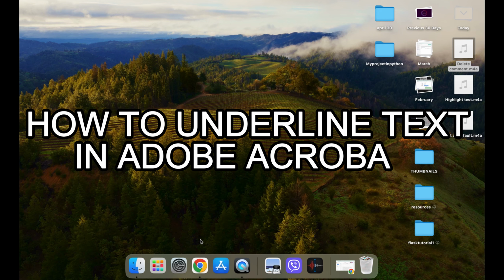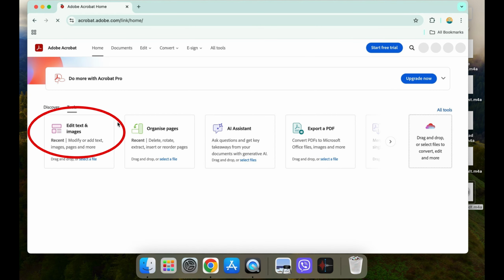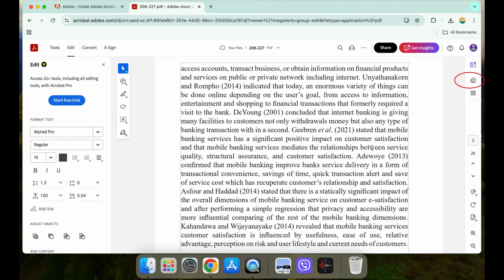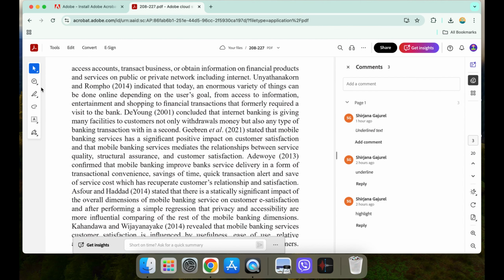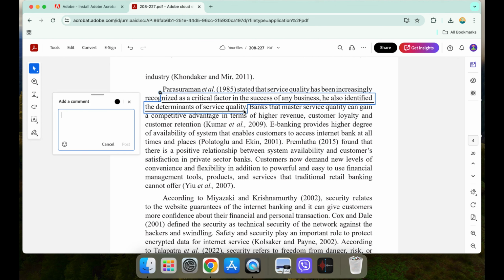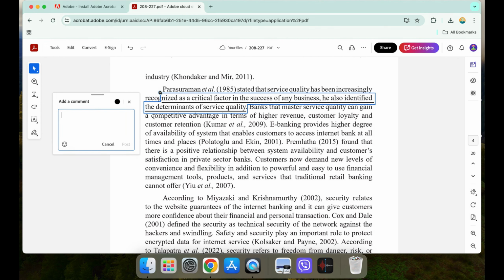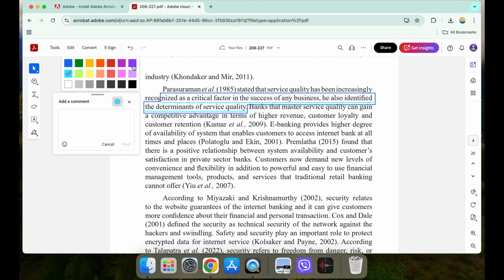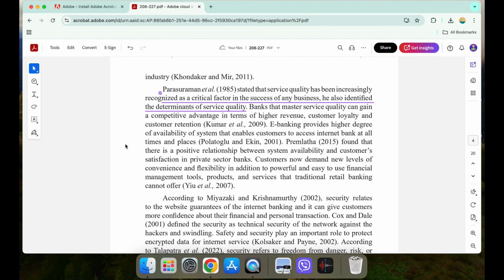How to Underline Text in Adobe Acrobat 2025?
Want to make your PDFs more readable or highlight important information? In this quick and easy Adobe Acrobat tutorial, you’ll learn how to underline text like a pro. Whether you’re reviewing documents, editing PDFs for clarity, or preparing materials for work or school, this guide will show you the fastest way to underline text in Adobe Acrobat using built-in tools. No complicated steps, no extra software—just a simple way to enhance your PDF annotations and improve document presentation. Perfect for beginners or anyone looking to get more out of Acrobat’s annotation features.

We’ll be using Adobe Acrobat’s Comment tool to underline words, phrases, and sentences in any PDF. This tip works in Adobe Acrobat Pro and Acrobat Reader, so you can follow along no matter which version you have. Stay productive and make your PDFs stand out with this easy underline method.